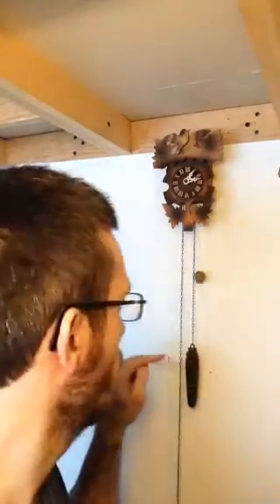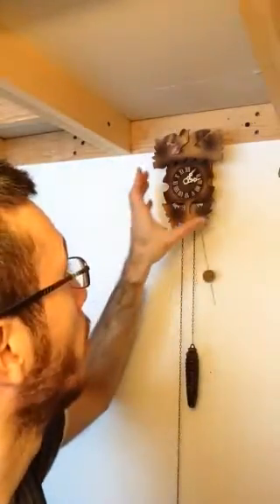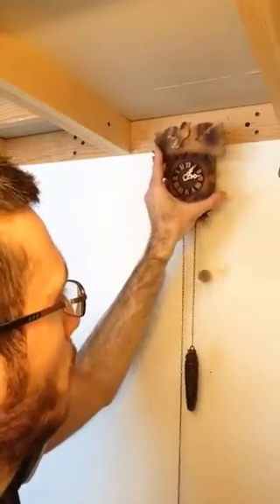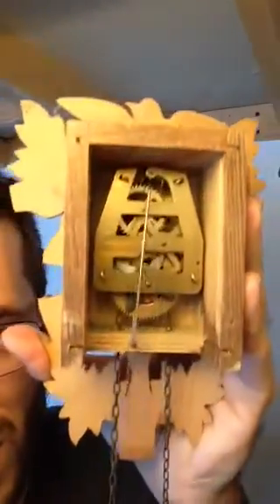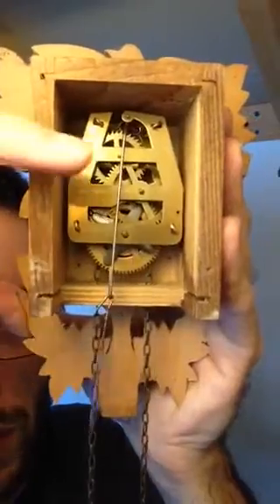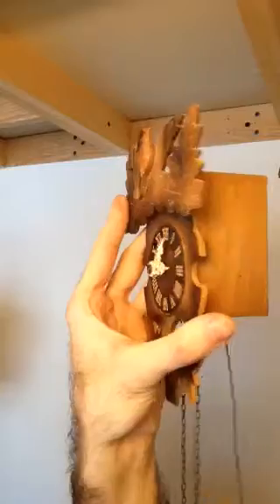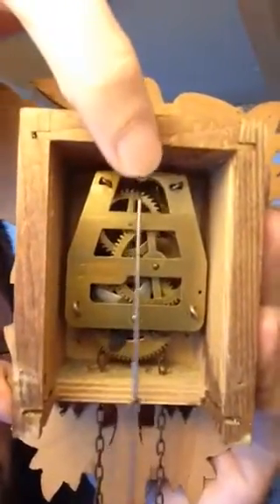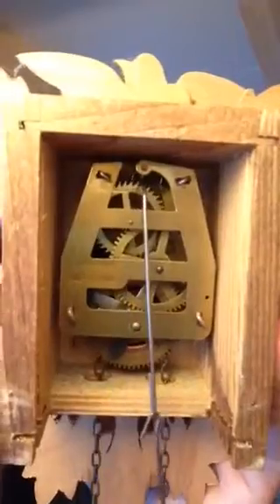The mechanics of a simple pendulum clock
Where is the escapement mechanism of a pendulum clock and how does he add energy to the pendulum to prevent the clock from stopping? How does the pendulum control the wand to display the time?